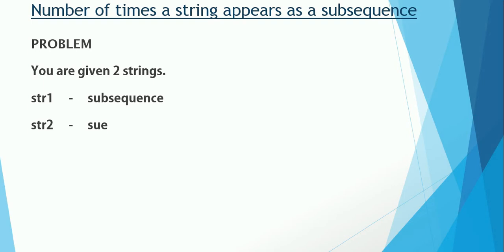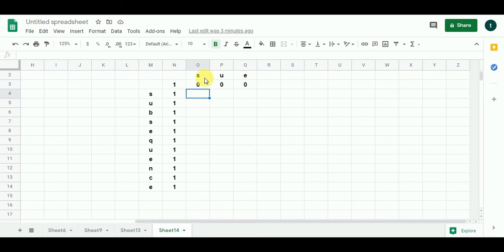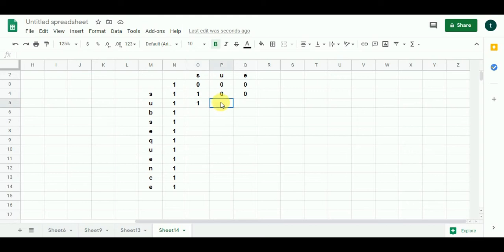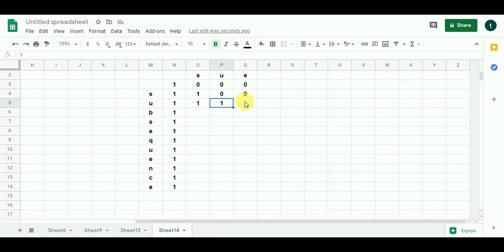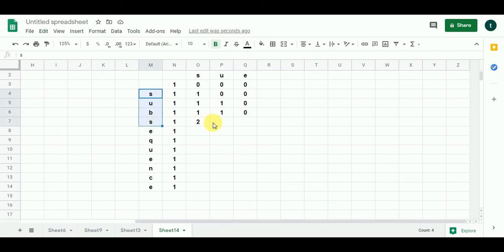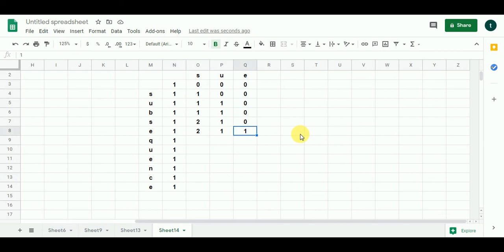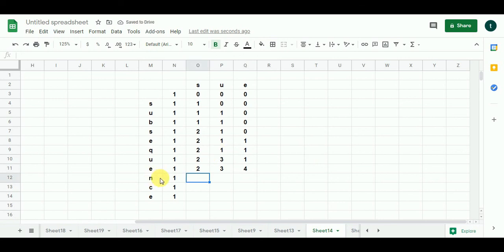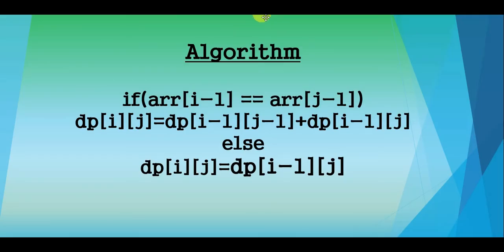Number of times a string occurs as a subsequence in a given string : Dynamic Programming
If the title of this problem is suggesting to you that it is a complex computing problem then don't worry ! It's not.
On the other hand, it is one of the adorable DP problems for beginners. You are going to love it.

In fact, in your collection of the DP problems for interview, you must have this one.
After you add this problem to your DP problems list you will have a lot of problems surrounding substrings and subsequences.
This will prepare you well for the string problems asked in the interviews.

You are learning to solve these problems using the dynamic programming technique in Joey's dynamic programming tutorial.
Thus, I can say that the foundation is getting more robust.

Problem statement

You are given two strings

s1='SUE'

S2='SUBSEQUENCE'

You need to find out how many times 'SUE' appears as a subsequence in the string 2 which is 'SUBSEQUENCE'.

For example -

1. 'S' 'U' BS 'E' QUENCE

2. SUB 'S' EQ 'U' 'E' NCE

3. 'S' 'U' BSEQU 'E' NCE

4. SUB 'S' EQ 'U' ENC 'E'

Above are 4 examples of 'SUE' appearing as a subsequence in 'SUBSEQUENCE'. I am sure there are more which you will discover.
In this DP problem, you will find how many exact times SUE appears as a subsequence in 'SUBSEQUENCE'.

Let's find it out in this video of Joey's dynamic programming series. Make sure you watch it till the end.

Also Watch